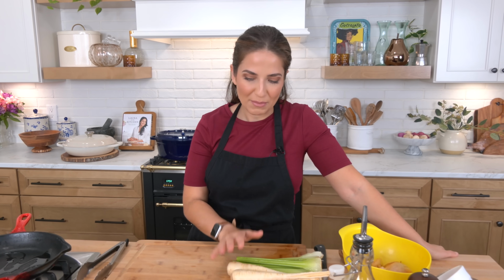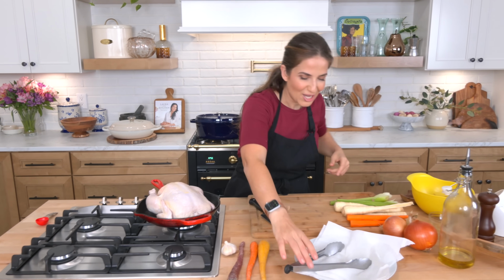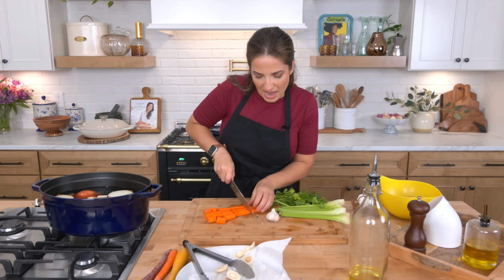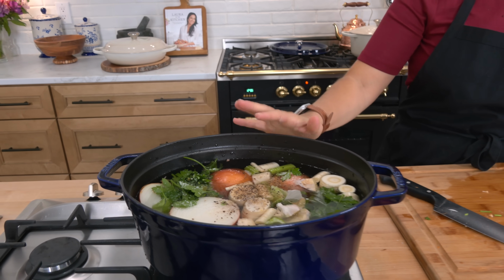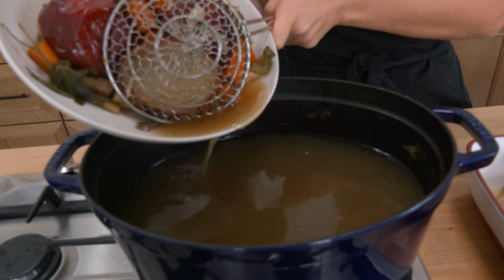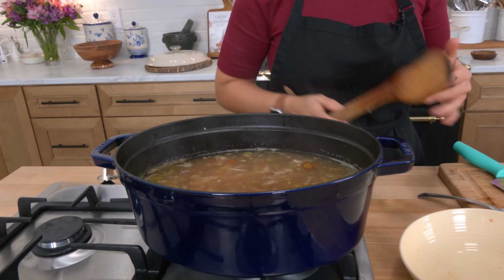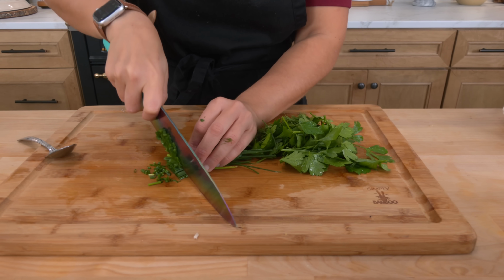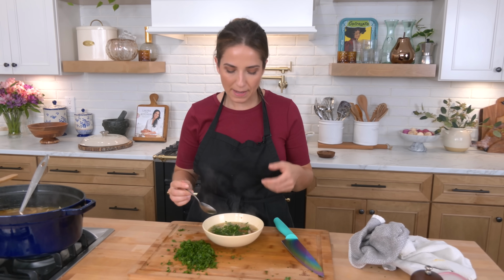The Best Chicken Noodle Soup